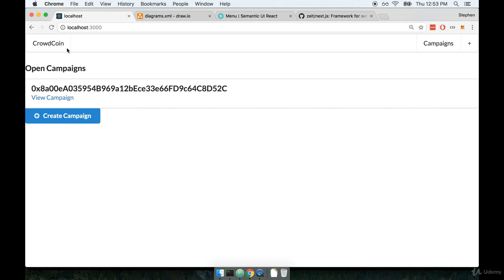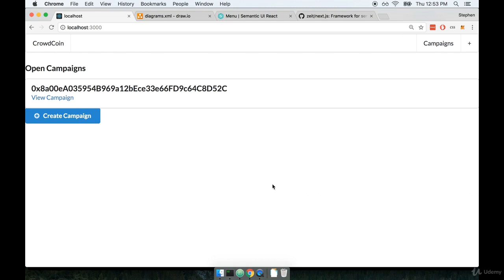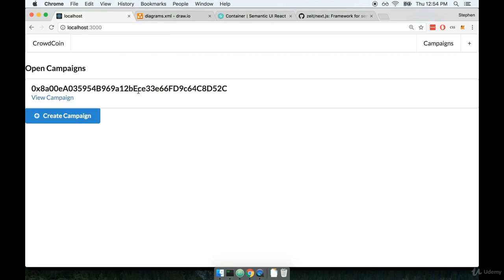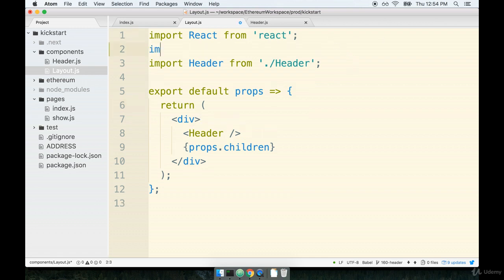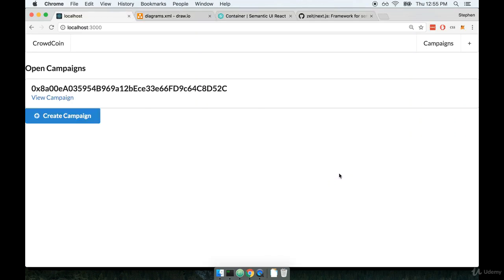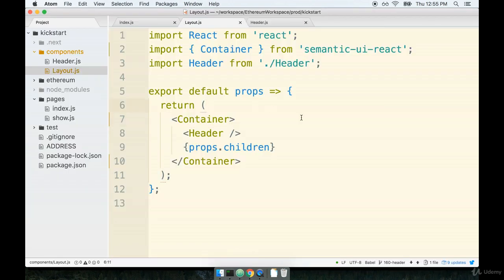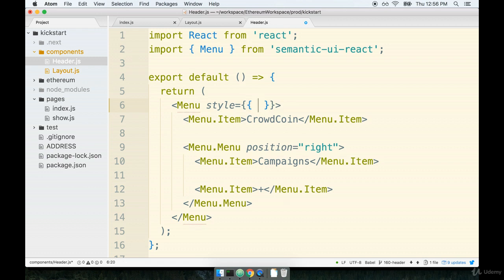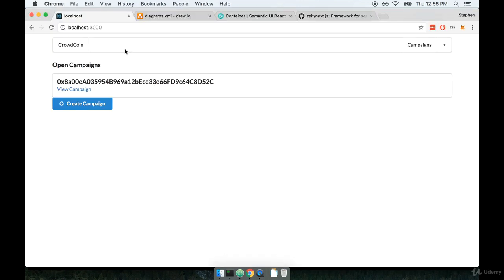Constraining Content Width -- 20